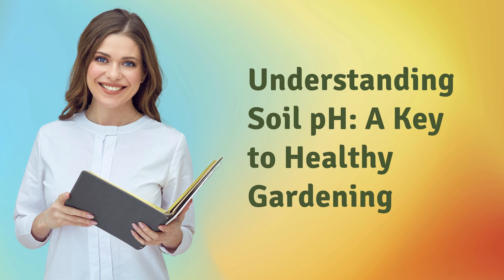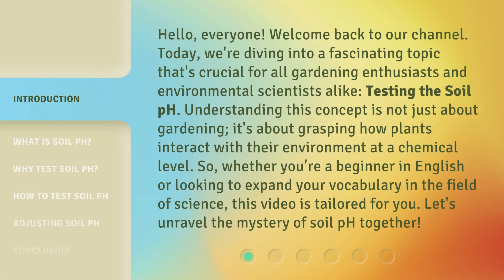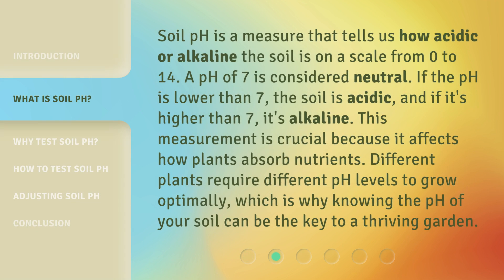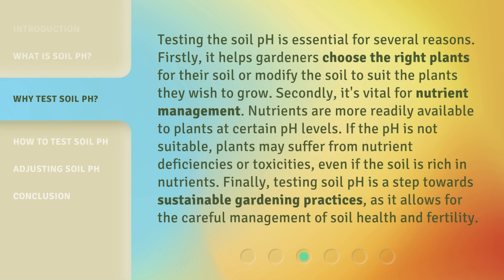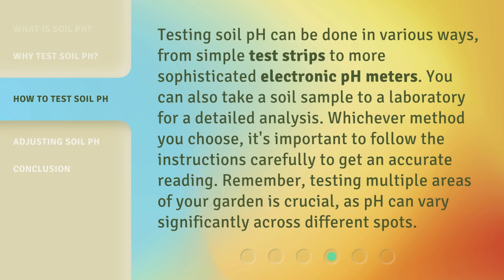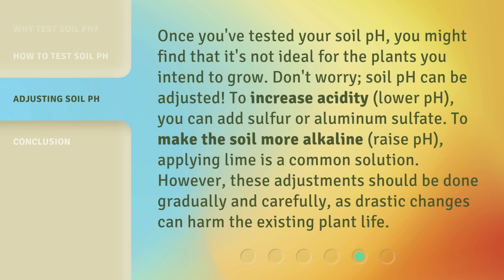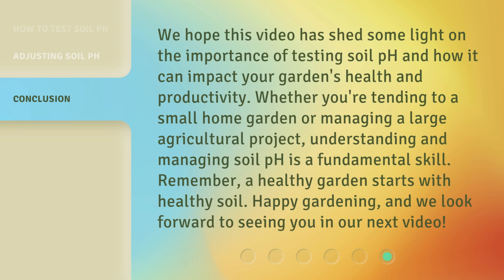Understanding Soil pH: A Key to Healthy Gardening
Crack the Code: Soil pH for a Thriving Garden • Uncover the secrets of soil pH and learn how to create a healthy garden environment that will make your plants flourish. Watch now to unlock the key to successful gardening!

00:00 • Introduction - Understanding Soil pH: A Key to Healthy Gardening
00:45 • What is Soil pH?
01:21 • Why Test Soil pH?
02:03 • How to Test Soil pH
02:35 • Adjusting Soil pH